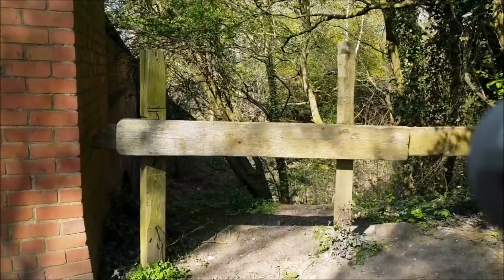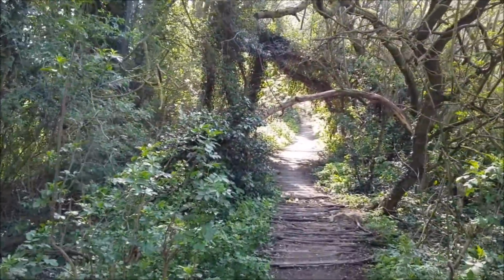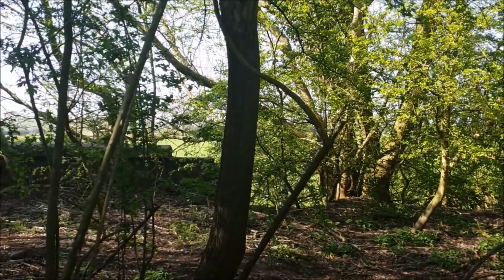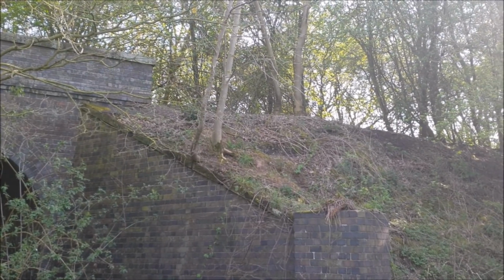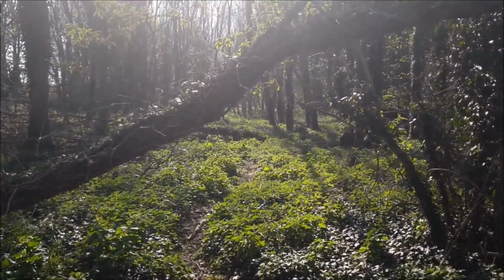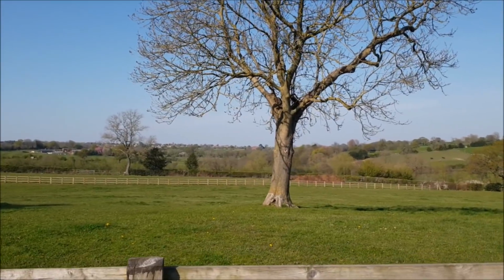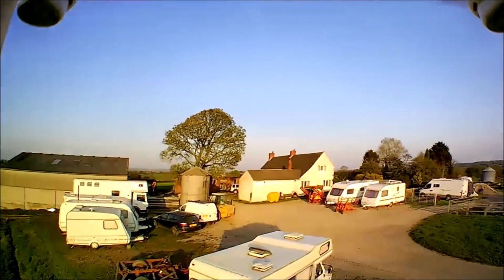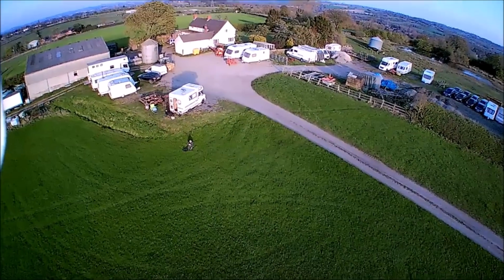Part 3 Of Our Easter Motorhome Trip, An Abandoned Railway Walk And I Get The Drone Working!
The third and final part of our Easter motorhome trip to Briggswood Farm CL. I take a walk along an abandoned railway track and find a rubbish dump. Plus the drone finally gets some footage from the air!

•Socials•